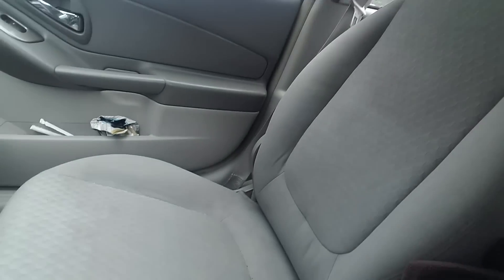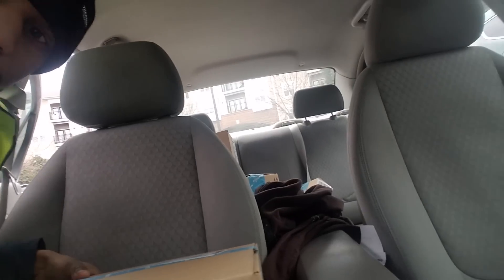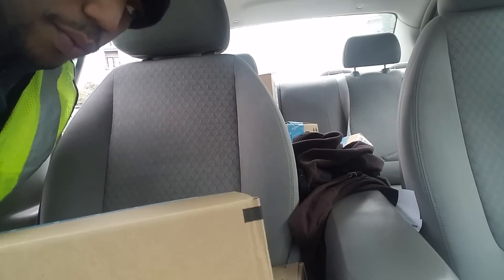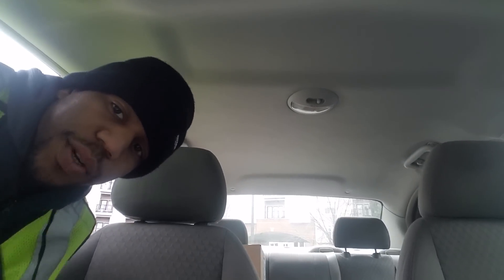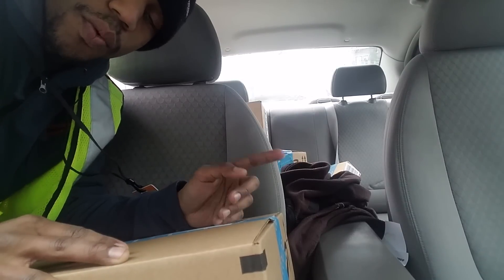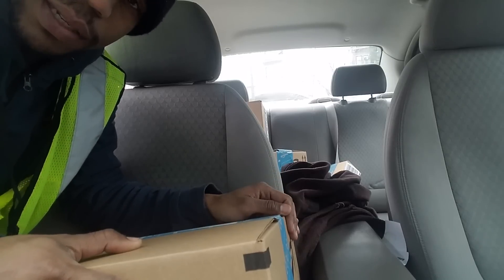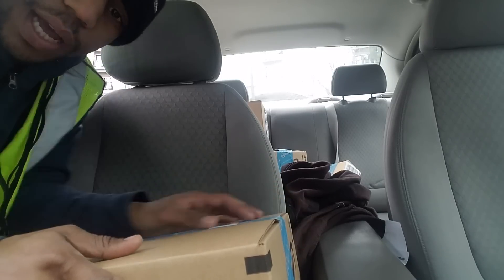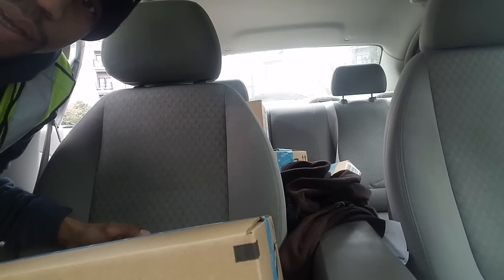Amazon Flex App. Made almost $200 in one delivering for Amazon and Caviar VLOG 11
This was a huge day for Gigstacker. From there I went to downtown Washington DC and did Caviar. Between both gigs I made around $200 working from morning to night.

What is GigStacker?
GigStacker is a place where you learn how to make and keep more money in the Gig Economy. Making extra money to buy stuff you don't need only leads to a stressful life. But if you increase your income and get that money to work for you… that can lead to financial independence.

Follow me everywhere!

Sign up to Caviar and complete 50 orders to earn a $50 bonus!

If you use this link to sign up I will also get a bonus if you complete the 50 orders.